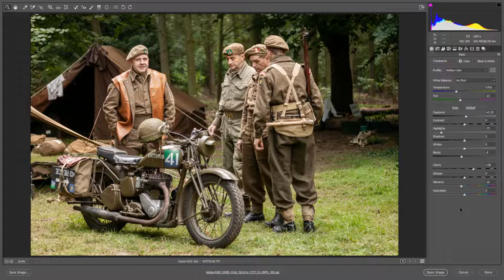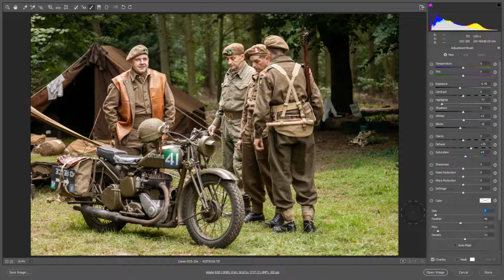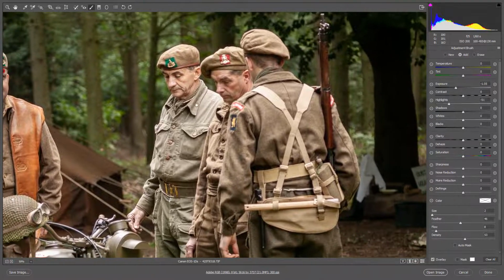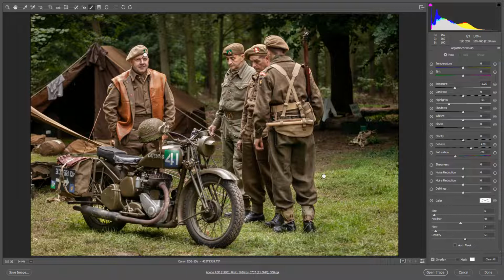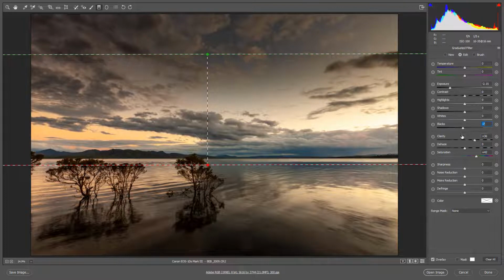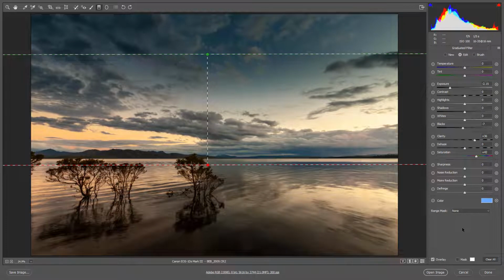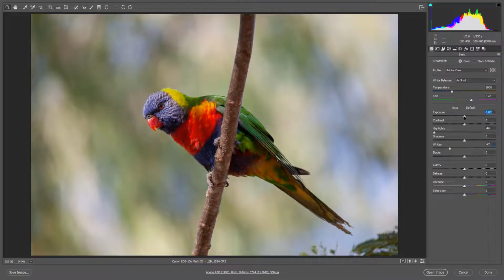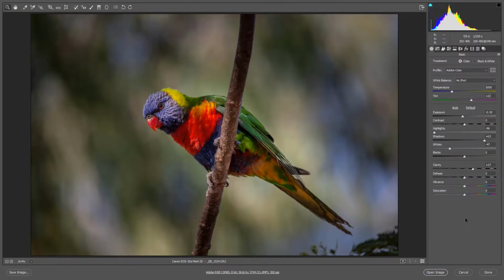Photoshop Raw Editing Video 11 Detailed Strategic Editing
The Adjustment Brushes – Graduated and Radial Filters – A more detailed look at these tools